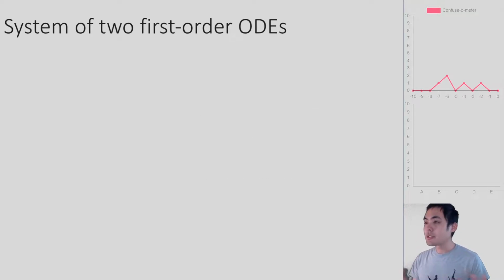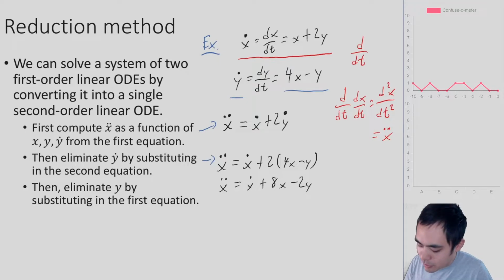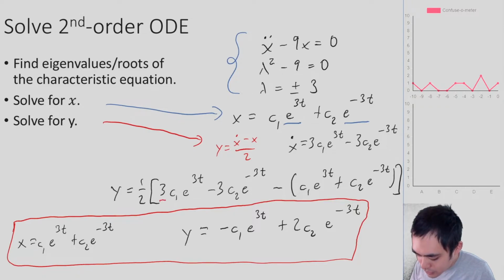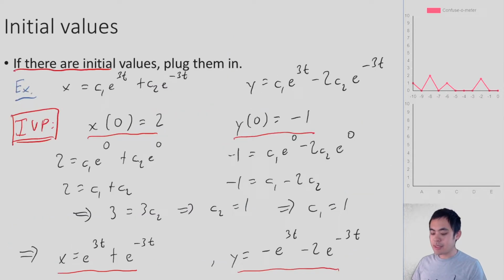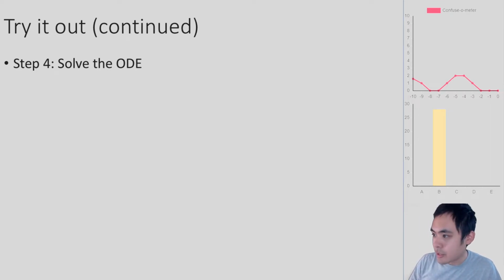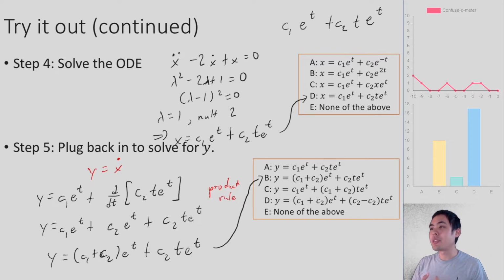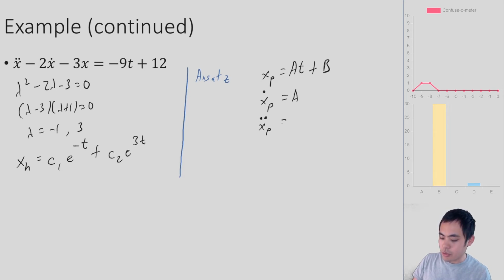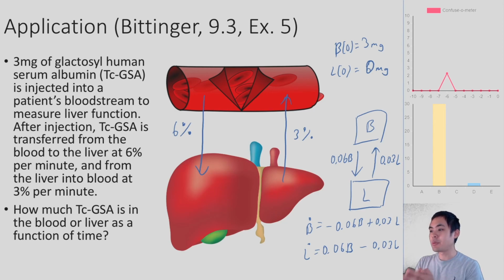MATA35 - Lecture 10a - Systems of linear ODEs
Lecture 10a of MATA35: Calculus II for Biological Sciences
Systems of linear ODEs and the reduction method for converting a system of linear 1st-order ODEs into a single higher-order ODE